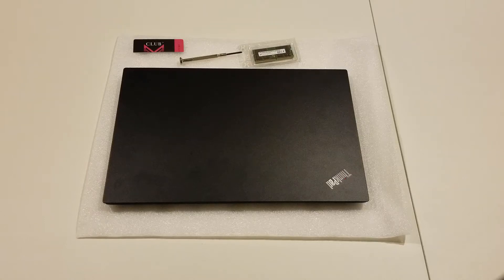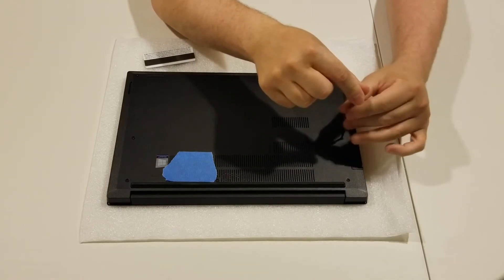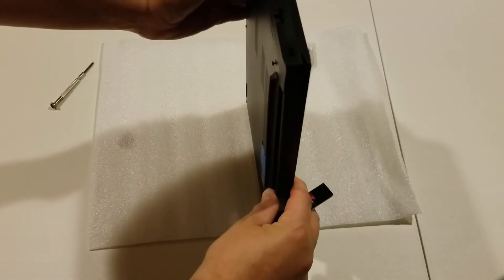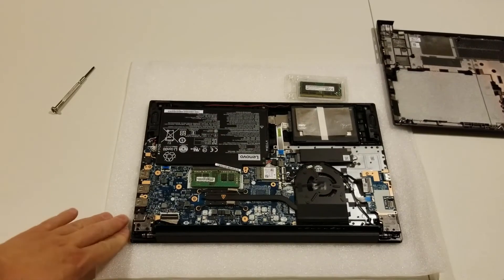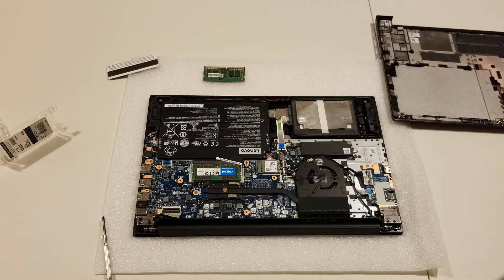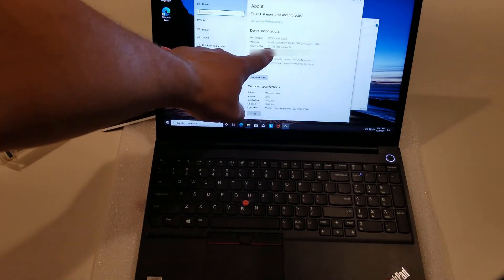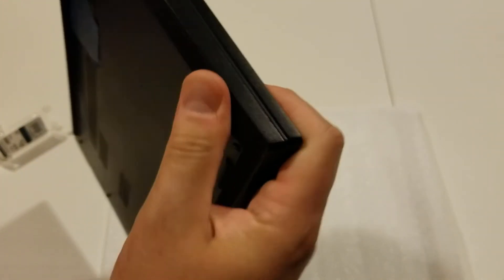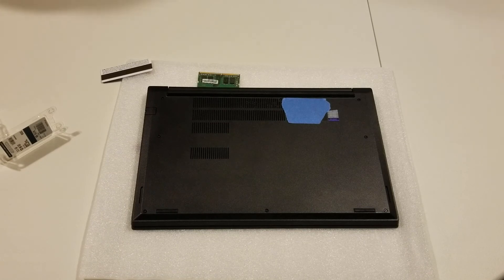How To Install / Upgrade Memory In A Lenovo E15 Thinkpad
CONTRIBUTE BTC:
1Q5AUg7Y2GU8as3NX7isFApt6XbrSbs5PE